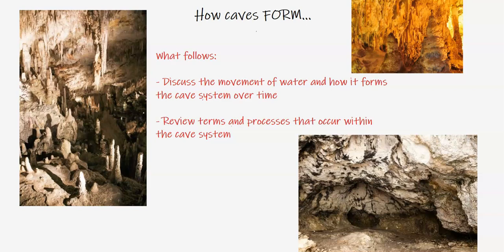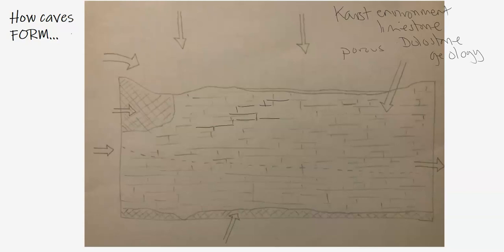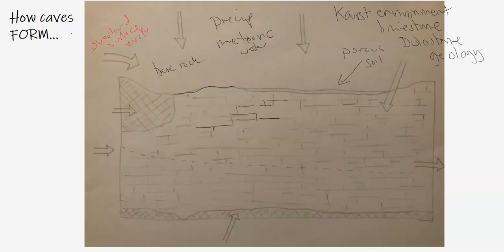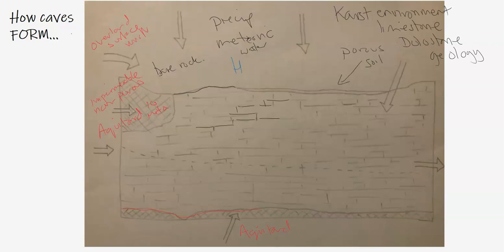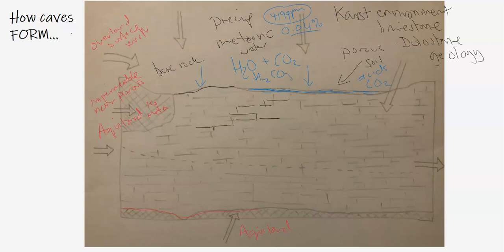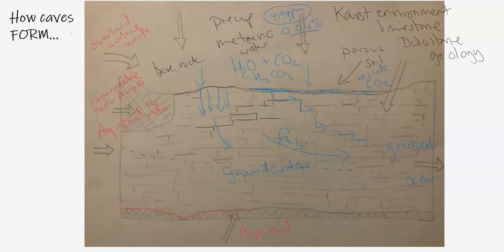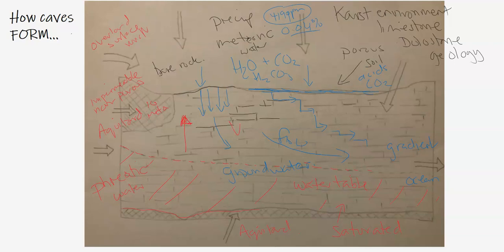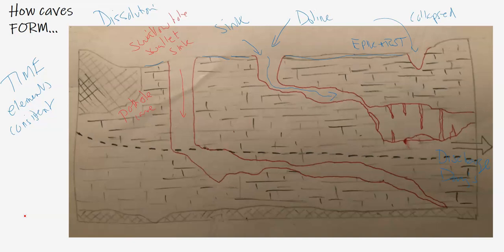The Process Of Forming Caves In Karst Environments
Caves are amazing natural features within rock structures that create awe and wonder for all who gaze upon them. The formation of caves occurs through a slow process of dissolution and erosional agents. This video summarizes the stages of formation and cave development.